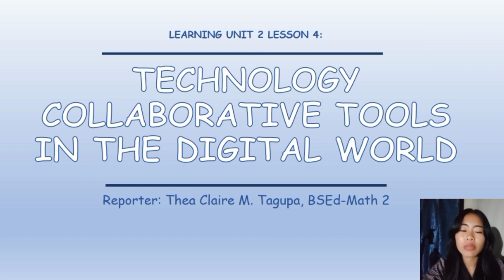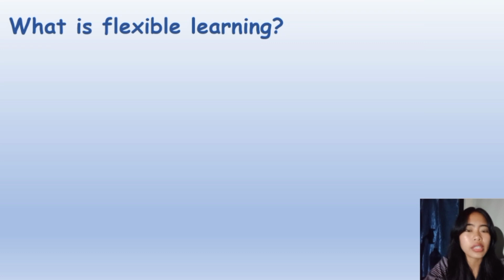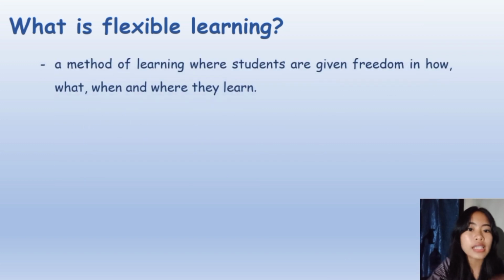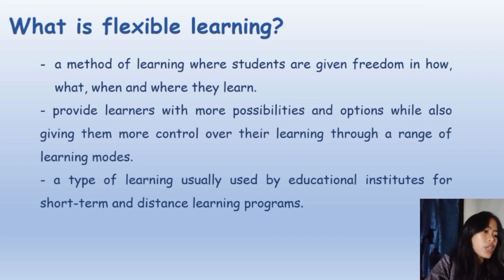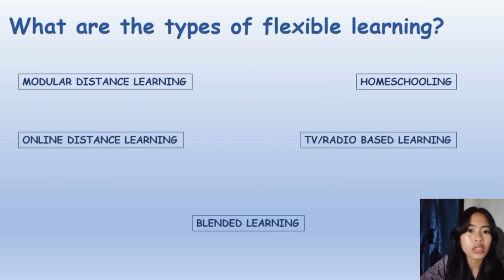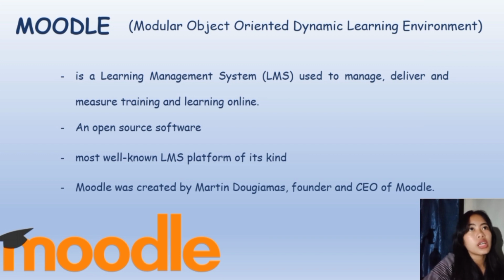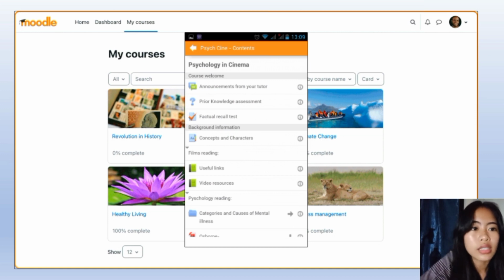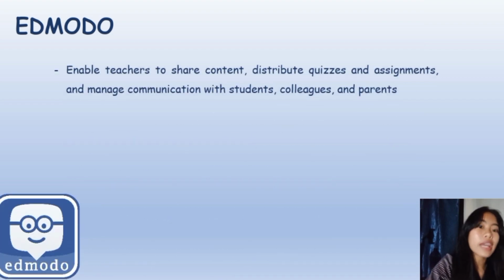Learning Unit 2 Lesson 4: Technology Collaborative Tools in the Digital World (Flexible Learning)